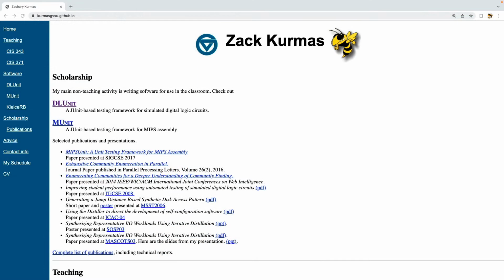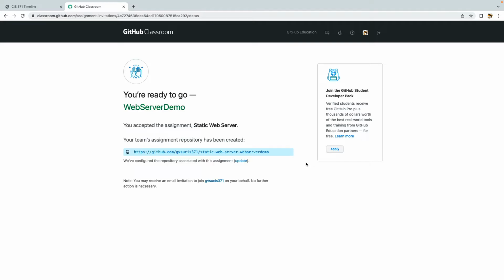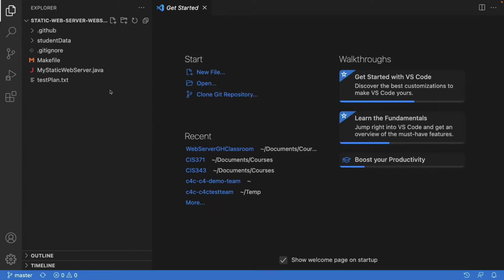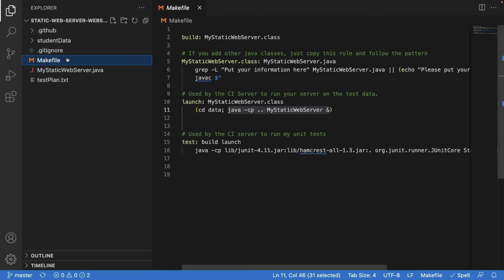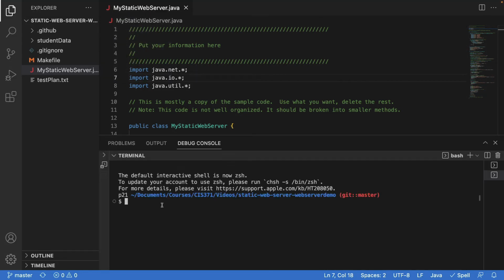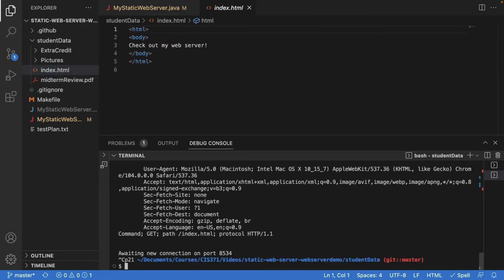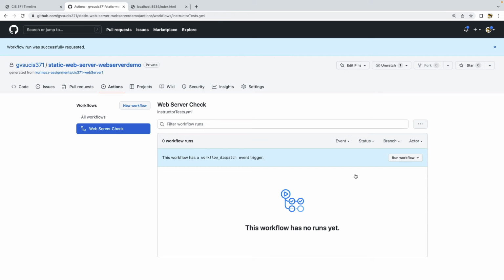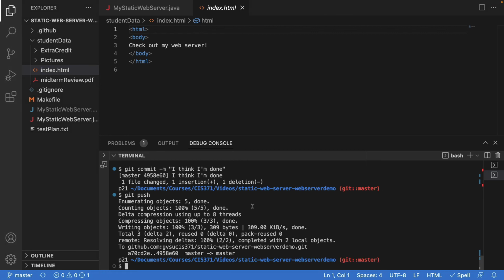CIS 371: Using GitHub Classroom with Web Server Homework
Walks through using GitHub Classroom with the Web Server Homework.